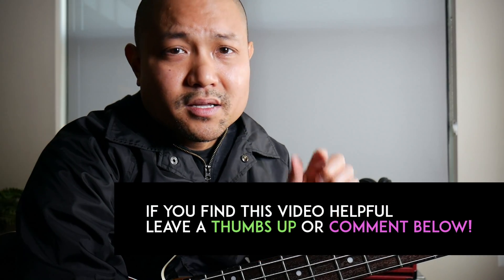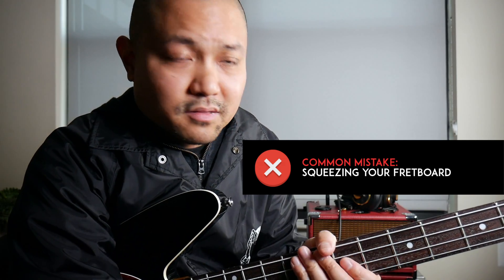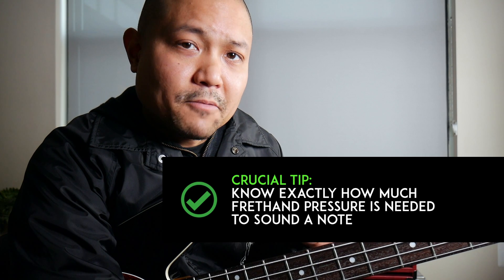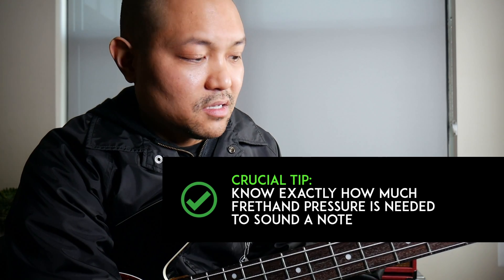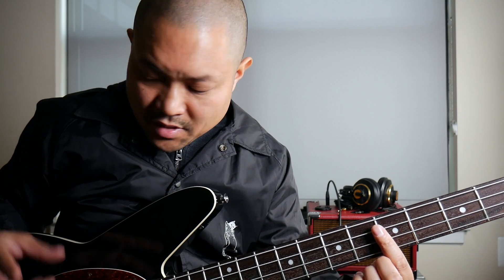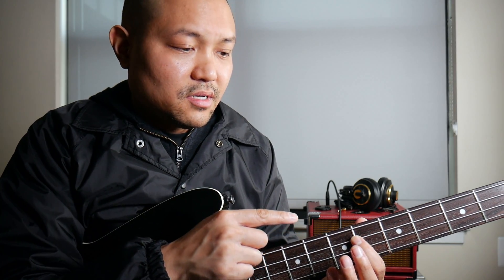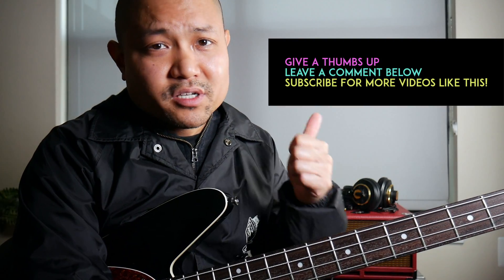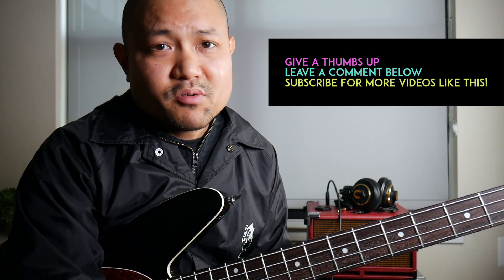How To Play Faster On Bass - Fretting Hand Tip That Will Help Improve Your Speed On The Bass Guitar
I'll be posting more bass lessons like these in there. Find some inspiration with your bass guitar technique with: Bunny Brunel's Xtreme!
In this bass lesson video, I show you a crucial fretting hand tip that shows you how to play faster on the bass. This fretting hand tip will get your fingers gliding across the fretboard and put you on the path to playing faster on the bass!

—STUFF USED FOR SHOOTING THIS VIDEO—

Reverend Decision Bass

Bass amp - Phil Jones Bass Cub Combo

About This Video: A common mistake for many bass players is to squeeze their fretboard too hard. This video shows you how you can know exactly how much pressure is needed with your fretting hand, so that you can play faster on the bass!